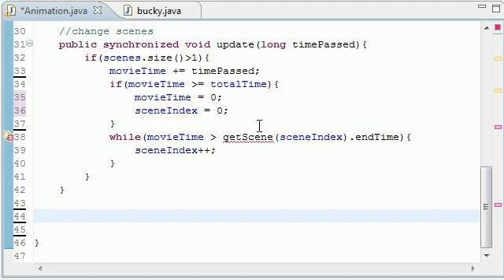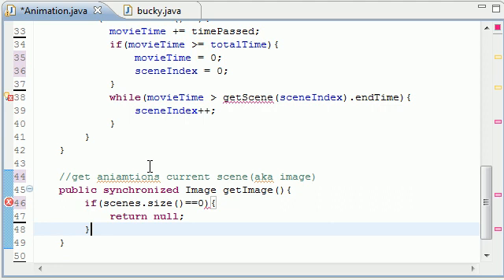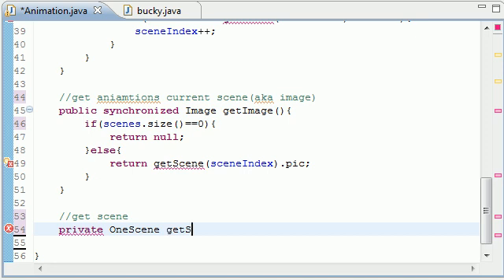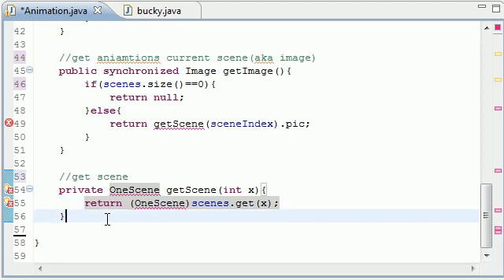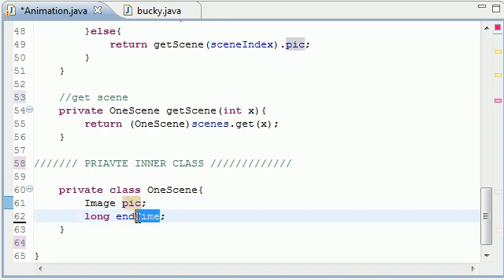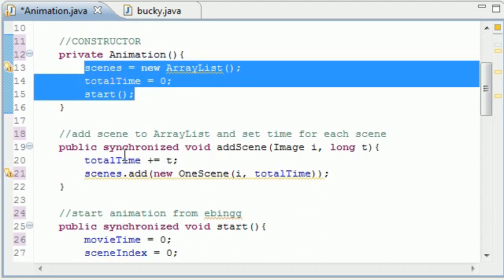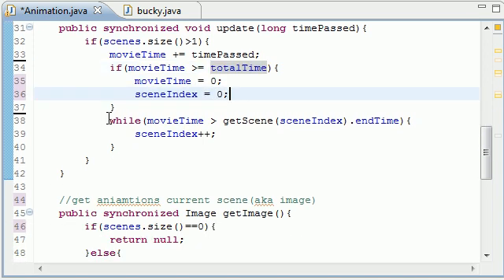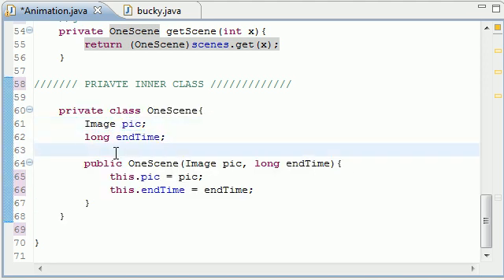Java Game Development - 10 - Finishing the Animation Class